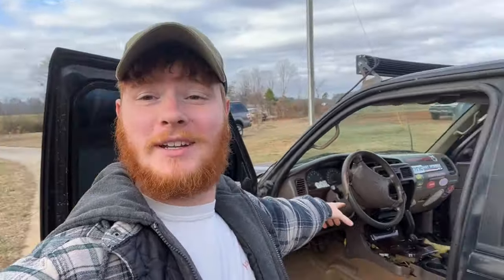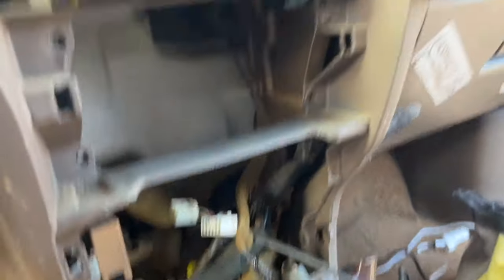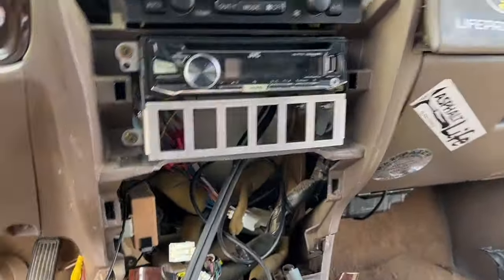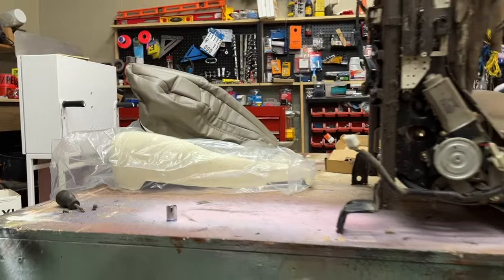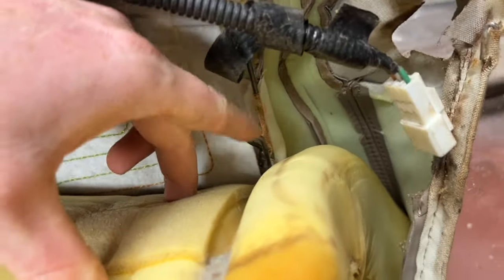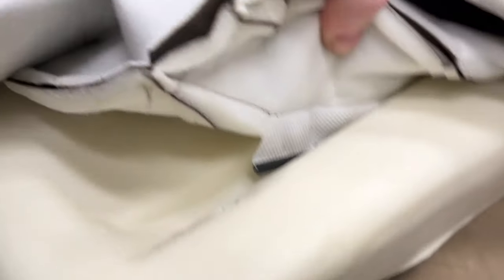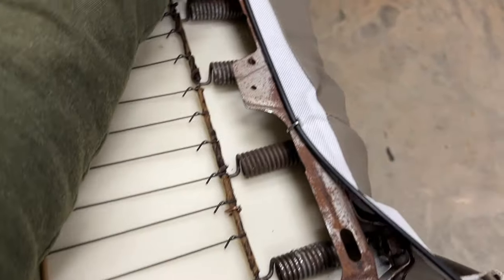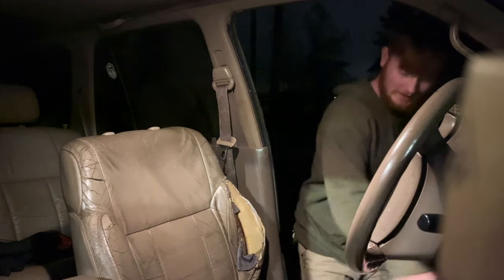3rd Gen 4Runner Seat Upholstery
On todays video we will be swapping out the radio and reupholstering the driver seat! The JVC radio I swapped into the 4runner came out of the wrecked 4runner in the yard. The seat cover and foam came off amazon for around $80 total. Overall, simple yet great upgrades for the daily driver.

May all your projects start!